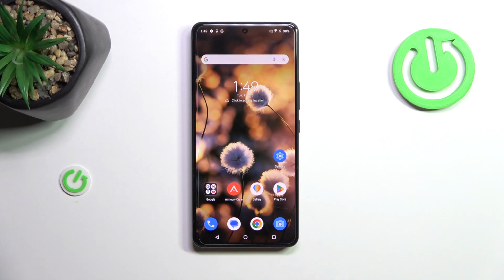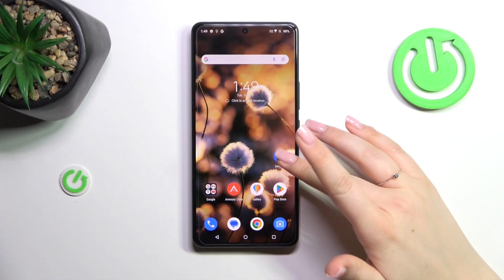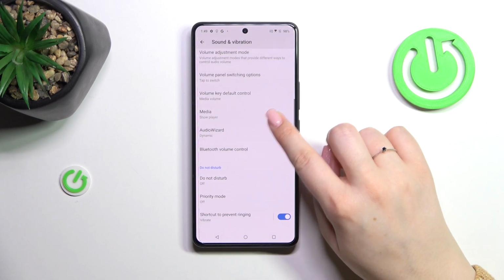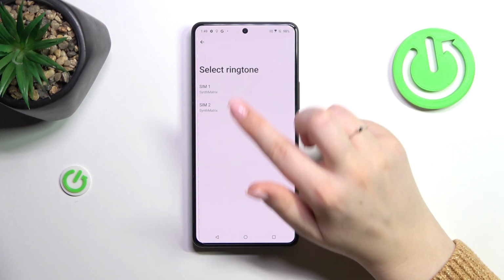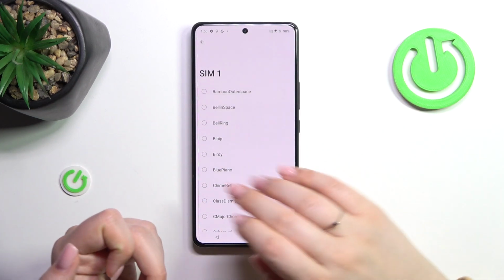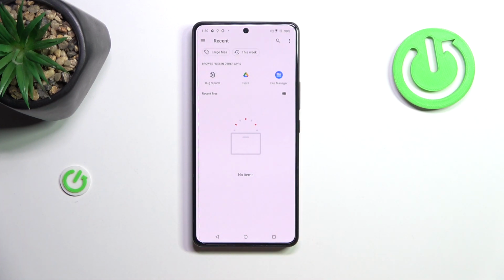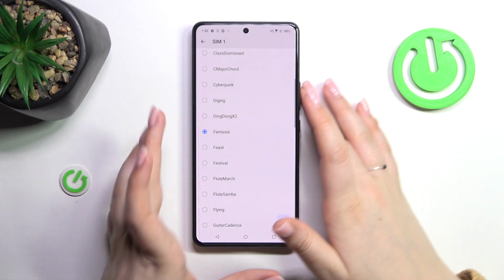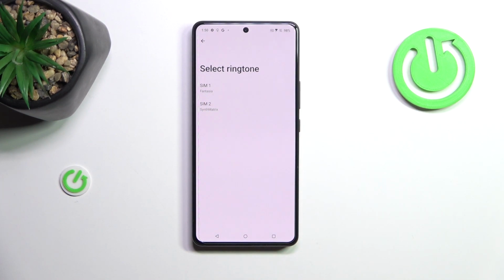How to Change Ringtone on ASUS Rog Phone 8 Pro?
Add your personal touch to incoming calls by changing the ringtone on your ASUS ROG Phone 8 Pro. Follow these simple steps to select a new ringtone, allowing you to customize your device's sound profile and reflect your unique style.

How to Change the Ringtone on ASUS ROG Phone 8 Pro?
What's the Simplest Method to Select a New Ringtone on ASUS ROG Phone 8 Pro?
How Do I Personalize Incoming Call Notifications with a Custom Ringtone on ASUS ROG Phone 8 Pro?

Elevate your device's sound profile and make it truly your own with a customized ringtone on your ASUS ROG Phone 8 Pro!